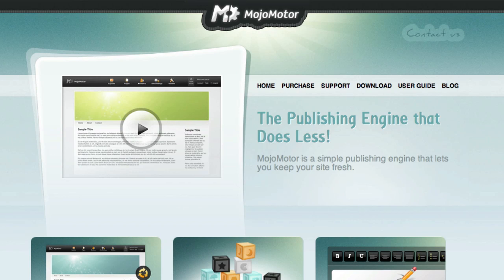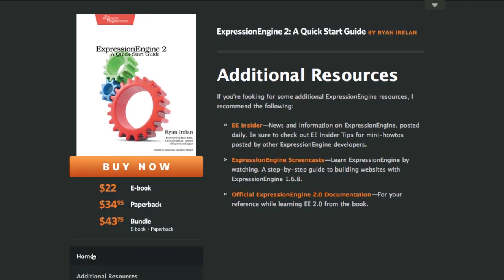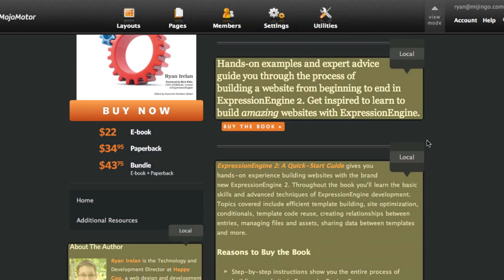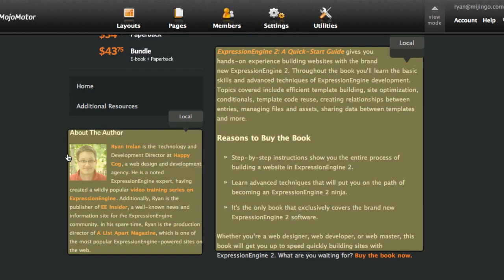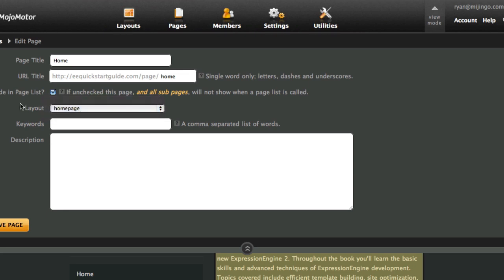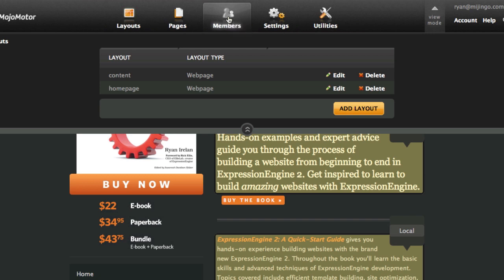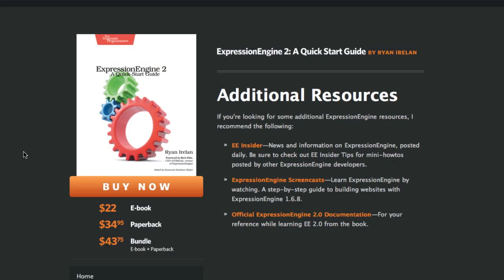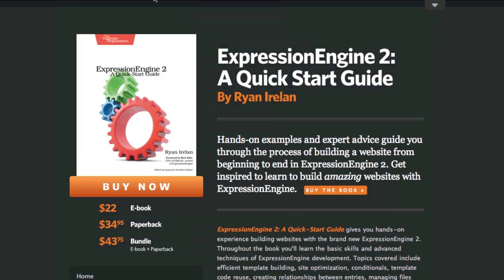MojoMotor Overview by EE Insider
A first look at MojoMotor CMS from EllisLab running on my ExpressionEngine book website.